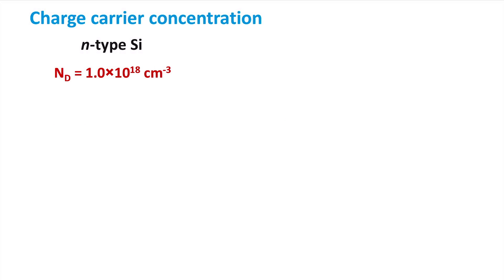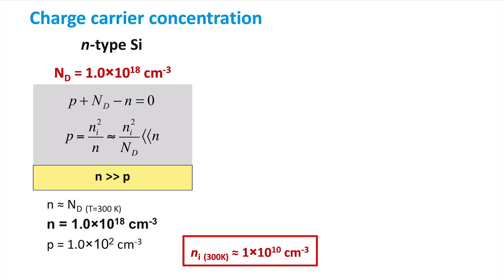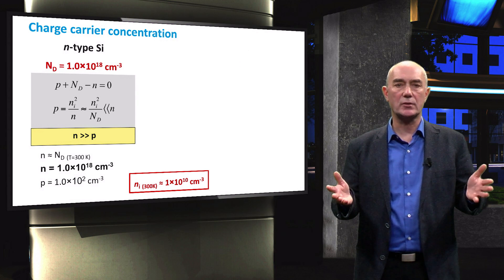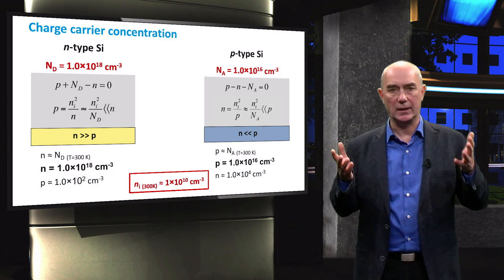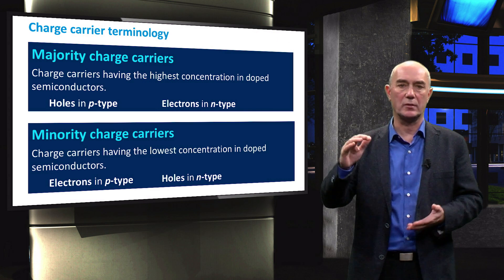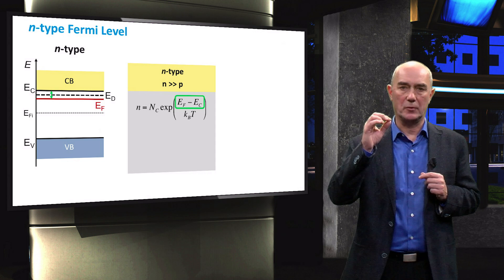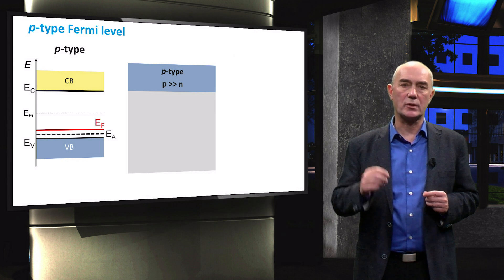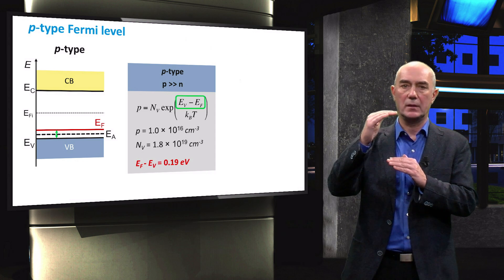PV1x_2017_2.2.3_Carrier_concentrations_in_doped_semiconductors-video